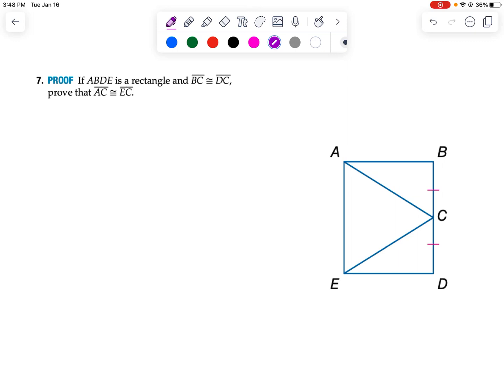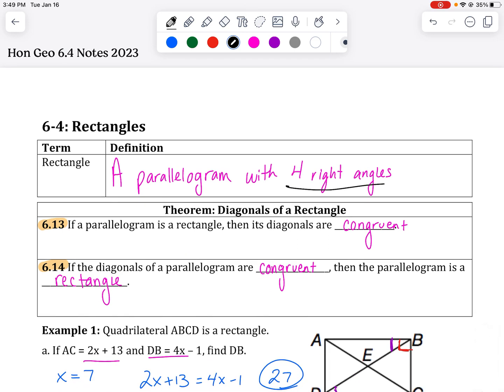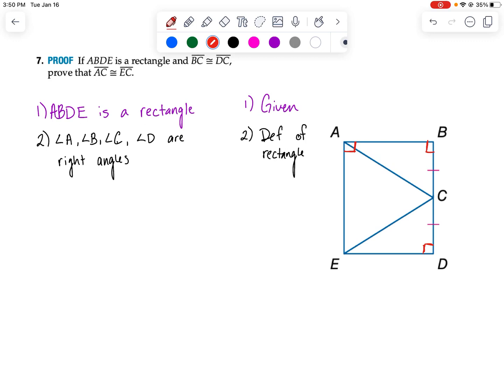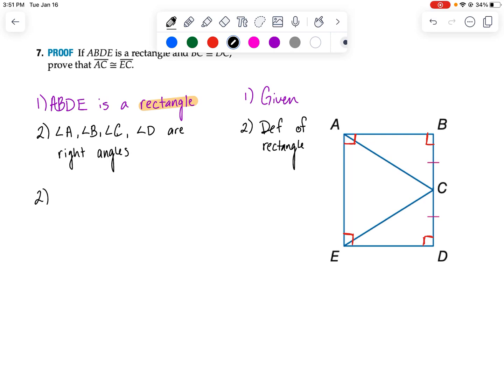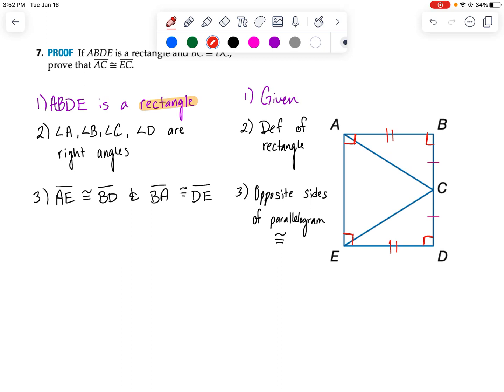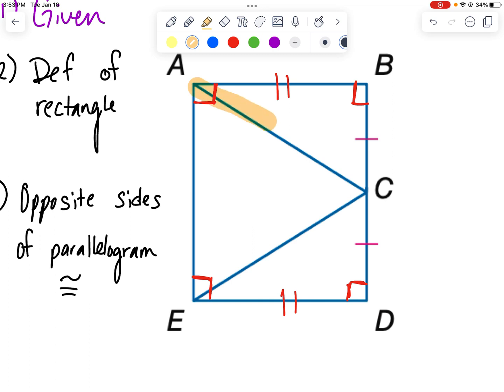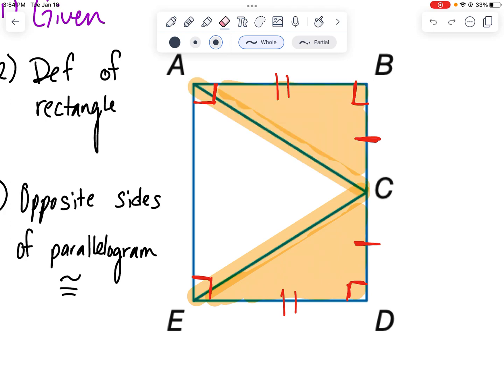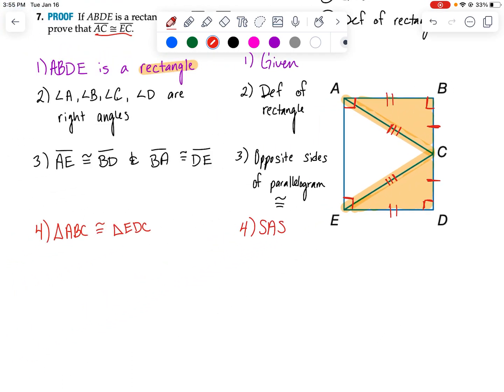Rectangle Proof Example 1